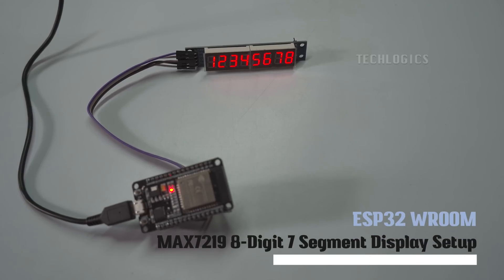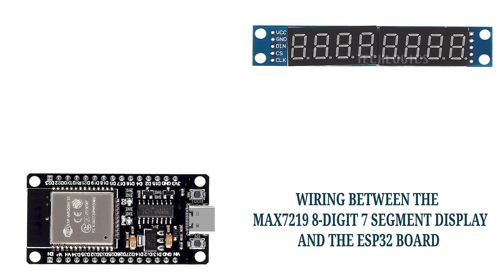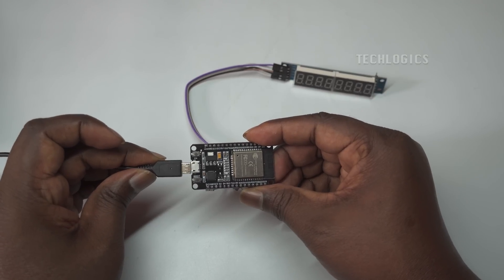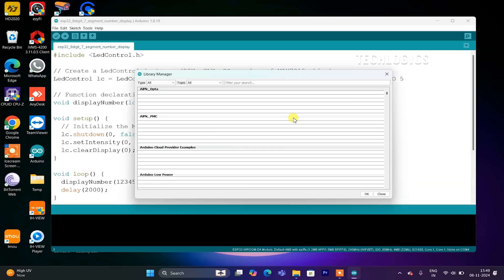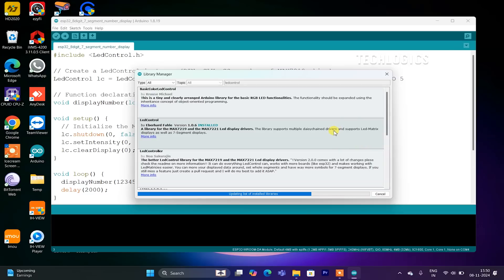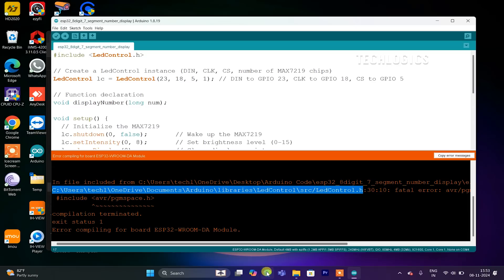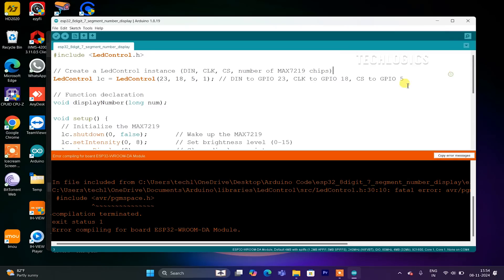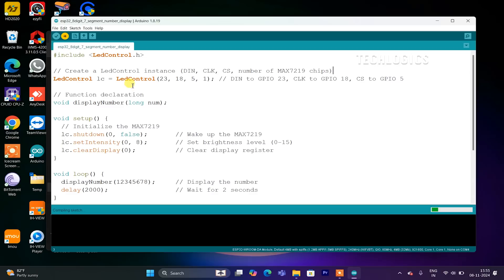Display Numbers on MAX7219 8-Digit 7 Segment Display Using ESP32 Node MCU | Wiring & Code Tutorial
Displaying numbers on a MAX7219 8-Digit 7 Segment Display using an ESP32 Node MCU. This tutorial is perfect for beginners and DIY electronics enthusiasts looking to add numeric displays to their projects.

We’ll cover everything you need, including:

Wiring connections between the ESP32 and MAX7219 display
Installing the LedControl library in Arduino IDE
Writing and uploading sample code to control the display
Follow along for a detailed step-by-step guide and learn how to customize the display with your own numbers!